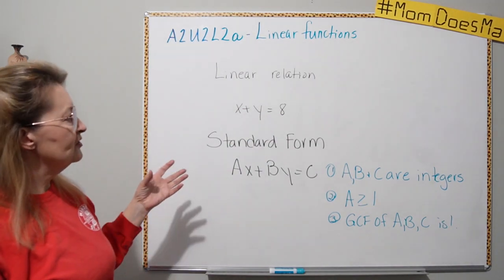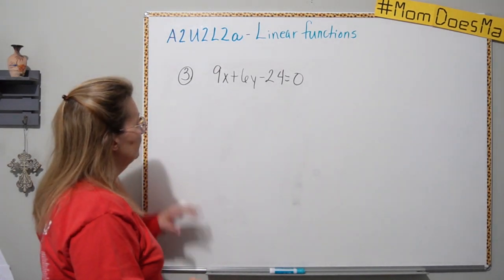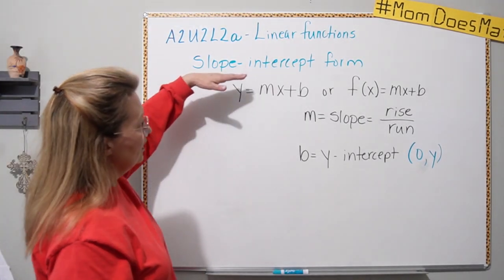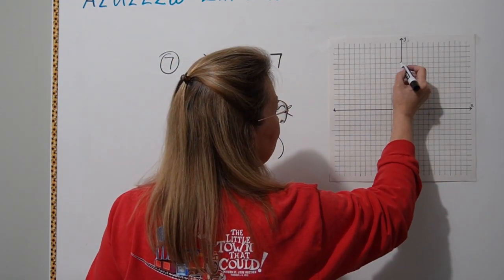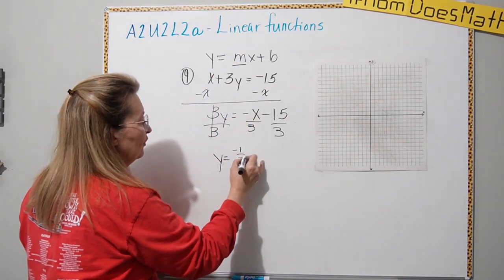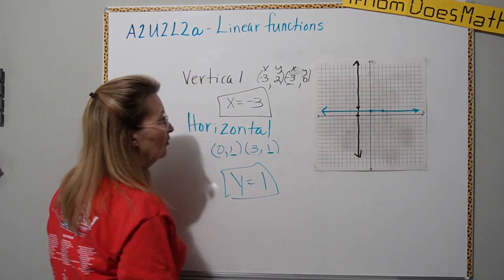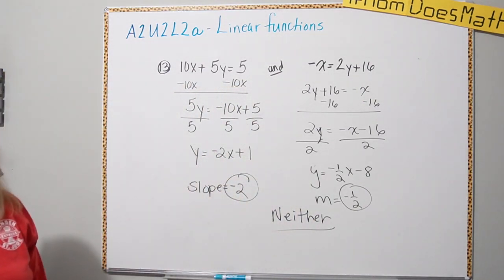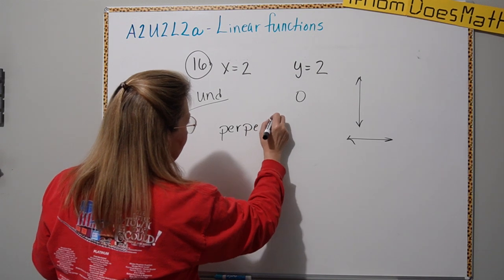A2U2L2a Linear relations, Standard form, Slope intercept form.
Standard form, Slope intercept form, parallel and perpendicular slopes.